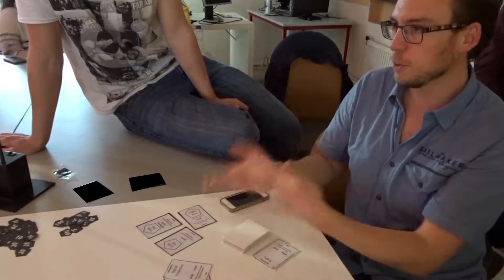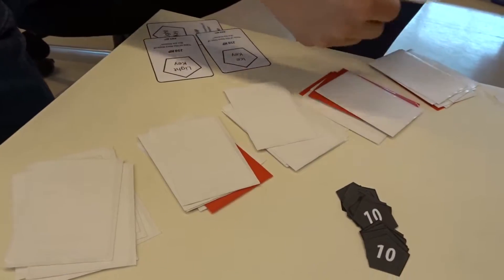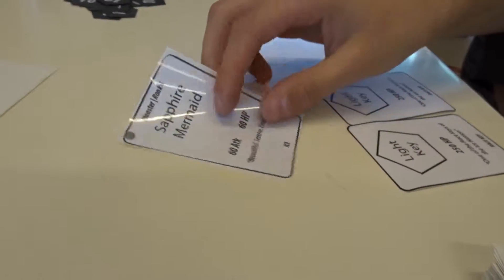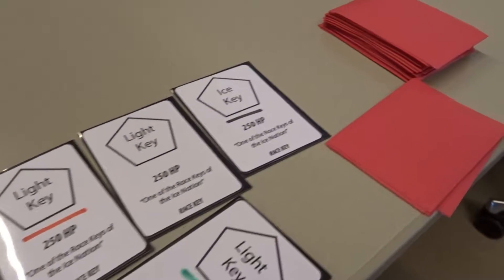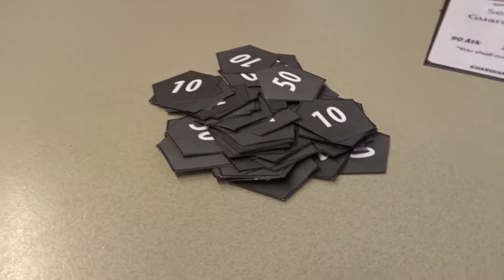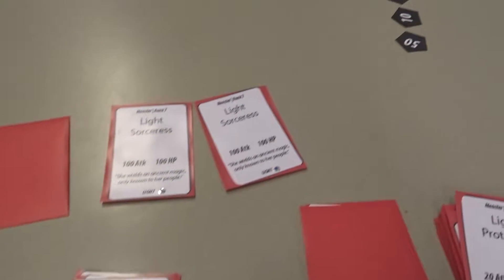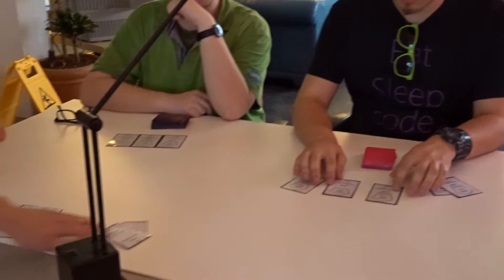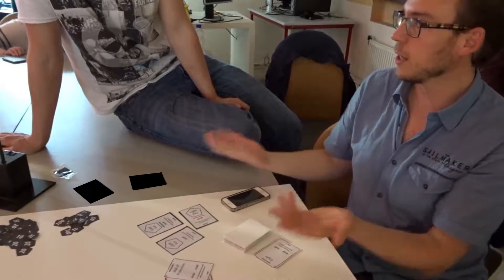PentaGods Process! Making A Card Game! Ep.2 - Getting Expert Feedback!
Last week we re-designed our temporary cards, made the game more playable and went to talk to experts to get their feedback on our cardgame in progress!

Here on LightFeatherTV we show you everything that we want to share that isn't put on the LightFeather main channel! Everything from Vlogs to behind the scenes footage to bloopers and more!